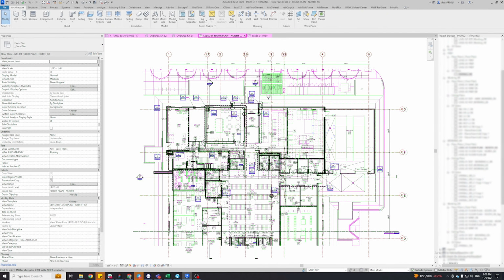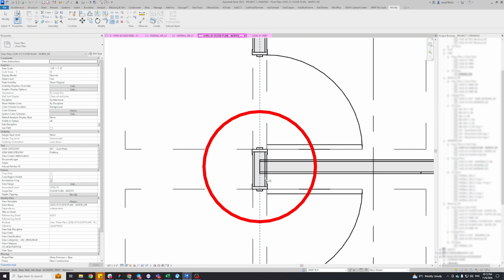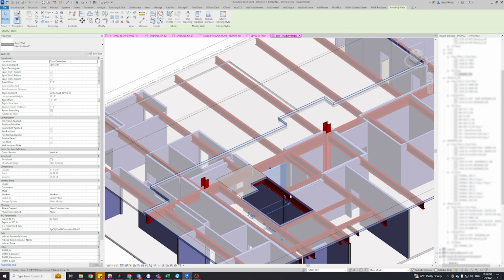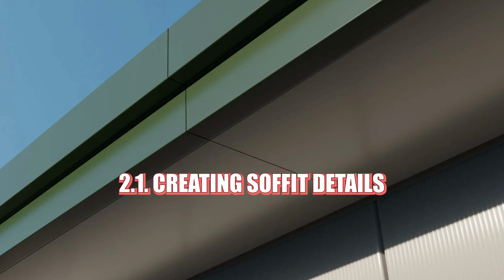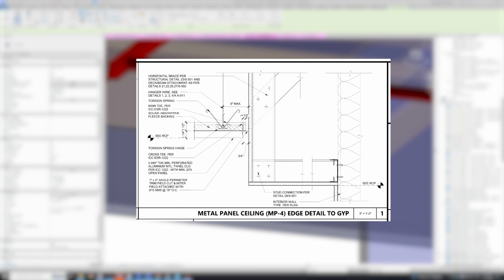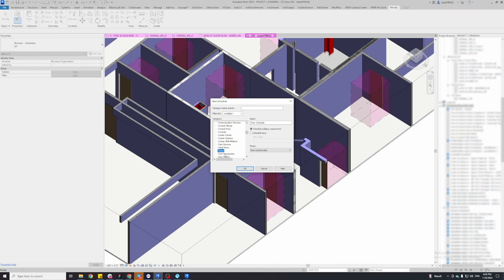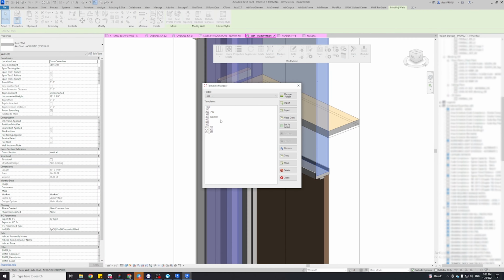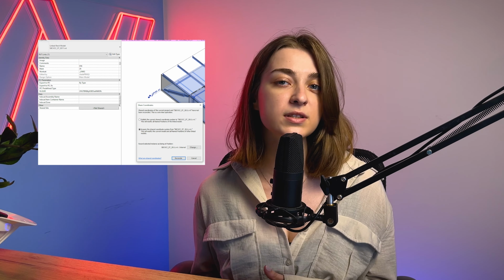Revit Model Prep Secrets: Smooth MWF Framing Every Time! – New Vision Guide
🚀Do you want to improve your modeling process? This video is your go-to guide for expert tips and tricks!⚒️
📩 Have questions or need personalized advice? - we are here to help!

⏰Timecodes⏰
0:00 How to prepare your Revit model?
0:16 Why do we needto prepare our model?
0:56 Step by step instructionson what to do in model preparation
3:22 Creating soffit details
3:57 Our tips formodel preparation
4:46 Don’t forget to do thiswhen starting the plugin